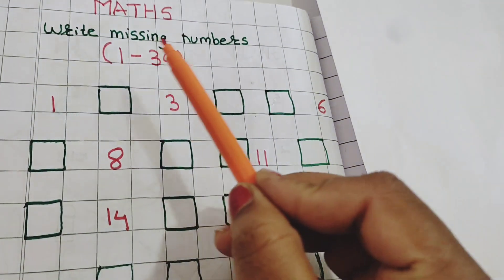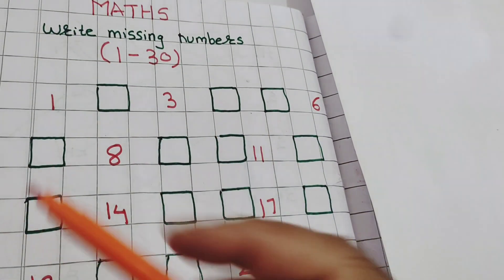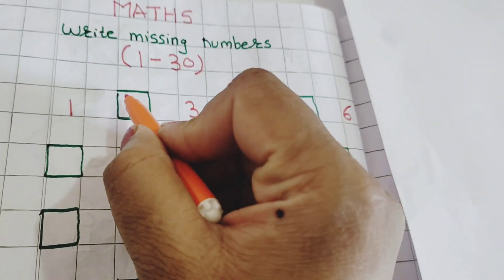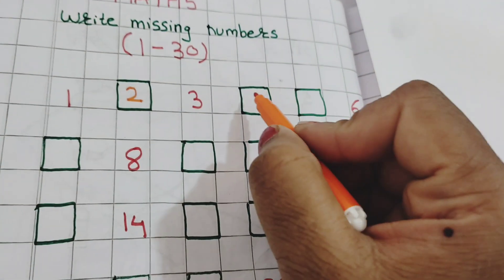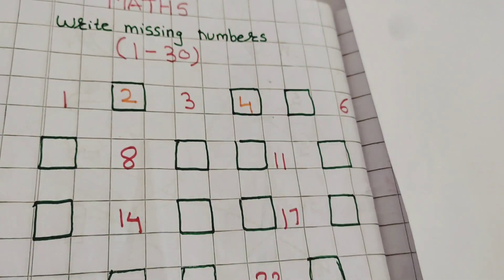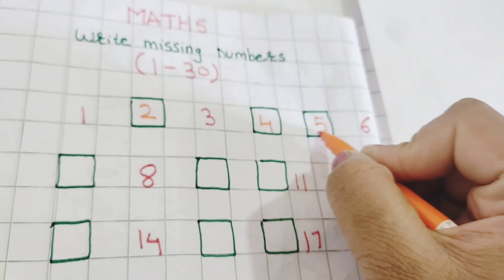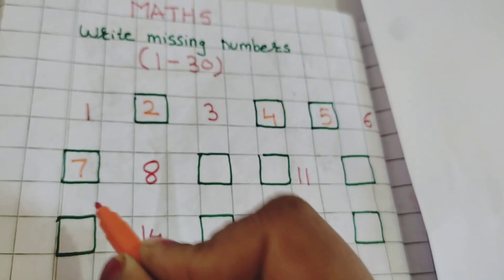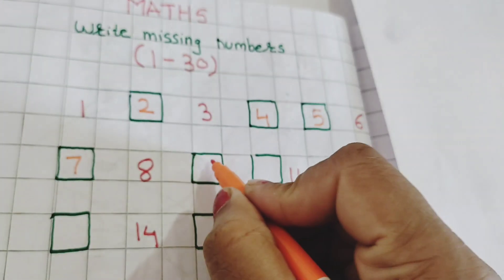Write the missing numbers 1 to 30|| Maths missing numbers.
Writing numbers 1 to 100|Numbers 1 to 100
    • Writing numbers 1 to 1...  ​

Number  writing 1 to 50 for kids|| Writing numbers 1-50 | Maths
    • Number  writing 1 to 5...  ​

How to write numbers 1-10 in maths notebook | How to write numbers 1-10 | write numbers 12345.
    • How to write numbers 1...  ​

Writing Numbers 11-20 Made Simple: Expert Lesson.       / ffmjh7  ​ IF9Os